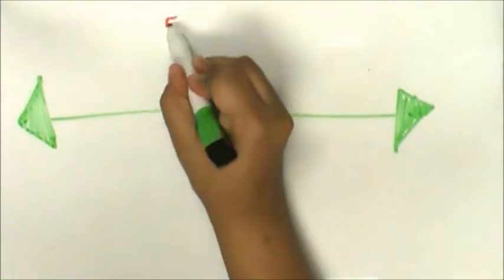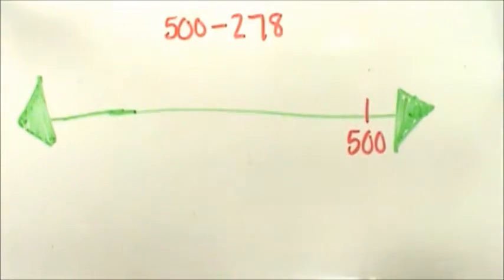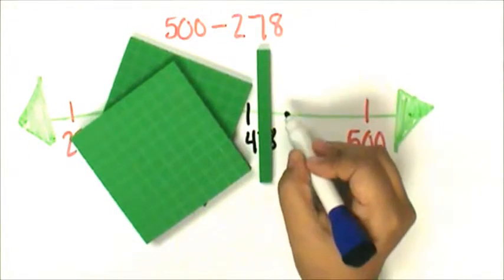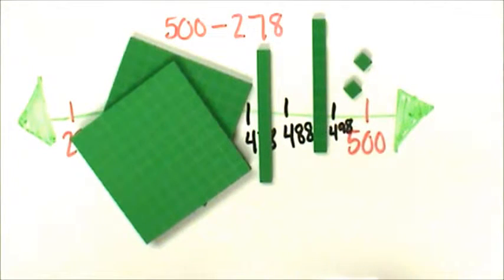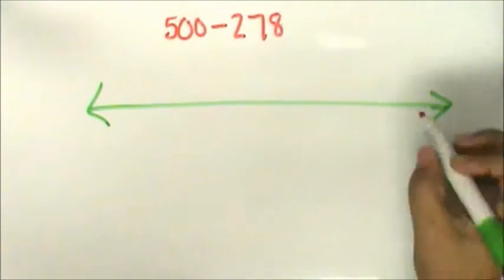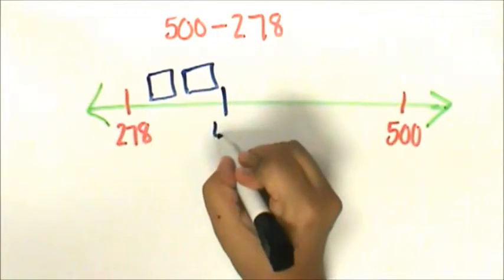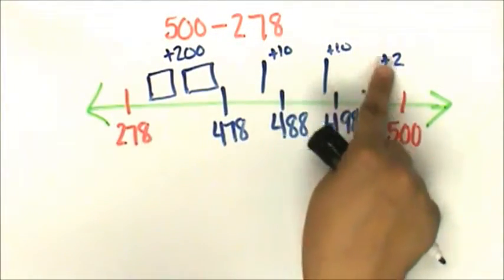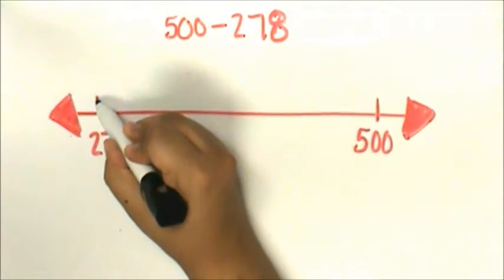Subtraction Open Number Line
This video shows how to subtract using an open number line with concrete, pictorial and abstract representation.